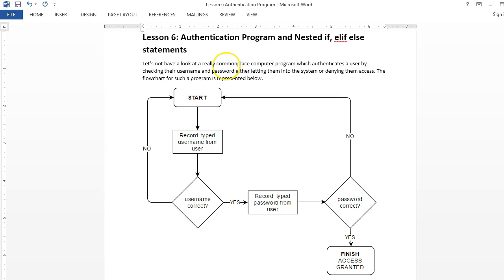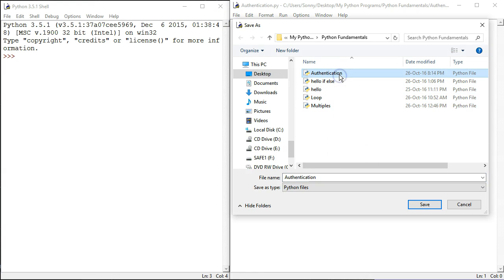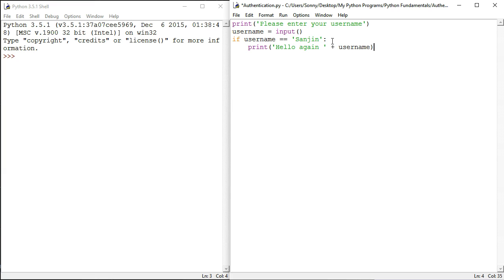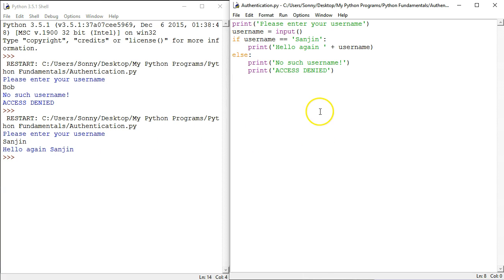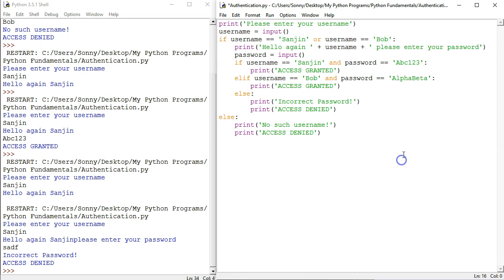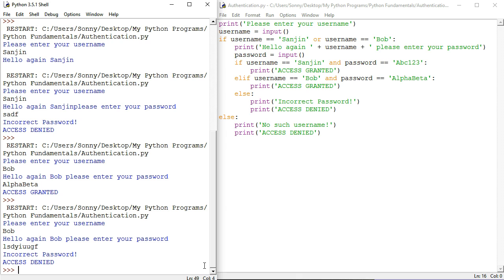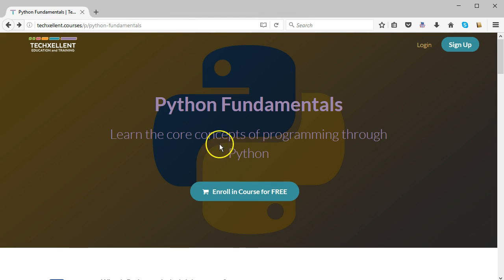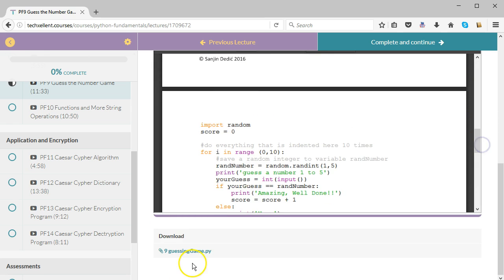Authentication Program in Python